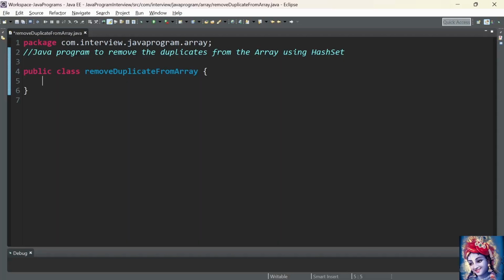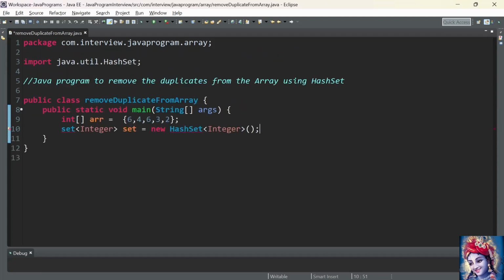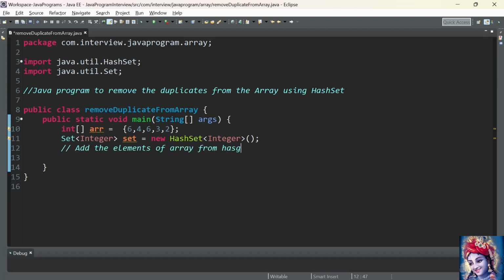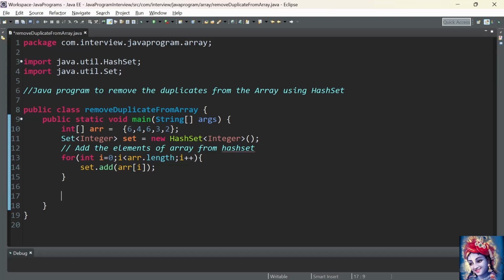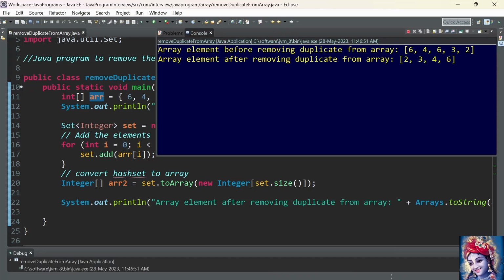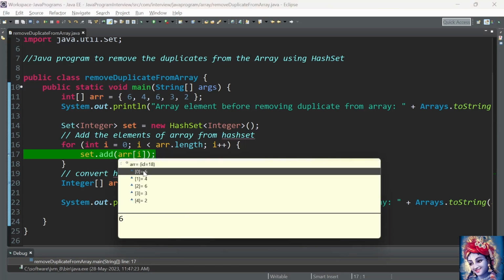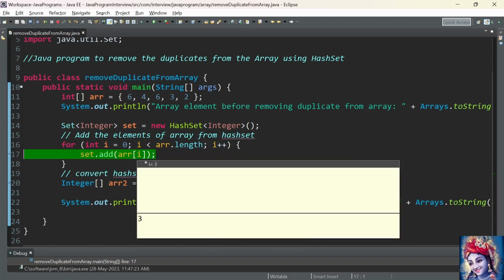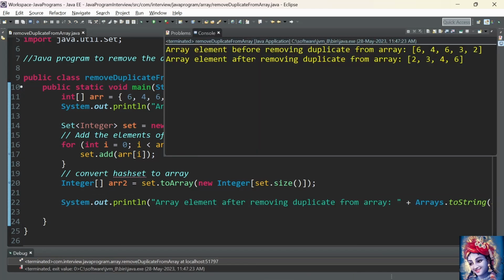Java Program to Remove the duplicate element in the array using HashSet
how to remove duplicate element
Java Program to Remove Duplicate Element in an array
remove duplicate elements
array programs
java programs
java programs for interview
java
program
remove duplicate elements from an array in java
remove duplicate elements from an array in javascript
remove duplicate elements from sorted array
java program to remove duplicate elements from an array
remove duplicate elements from unsorted array
remove duplicate elements from an array
duplicate elements,array,sorted array,unsorted array,
remove duplicate elements using hashset